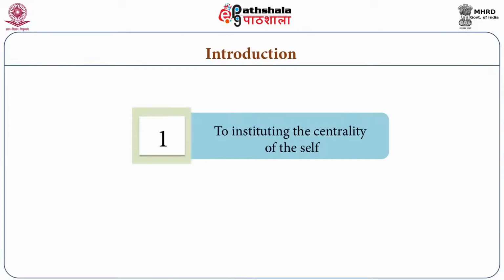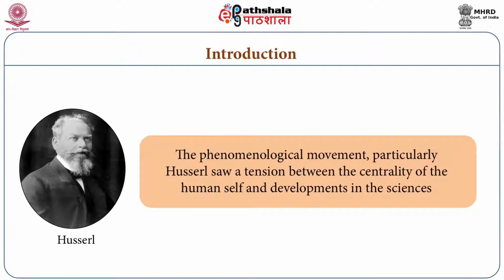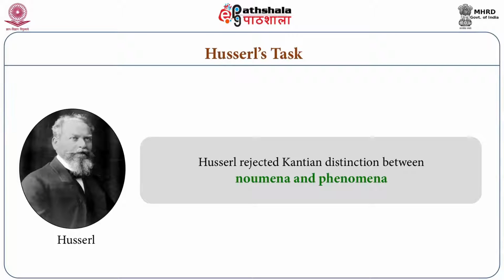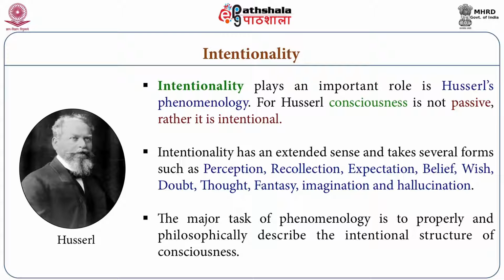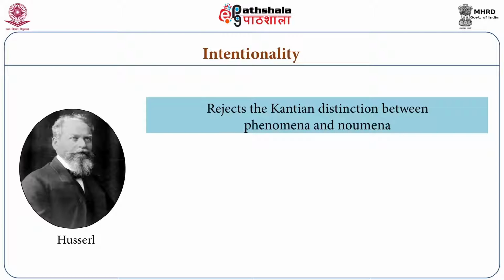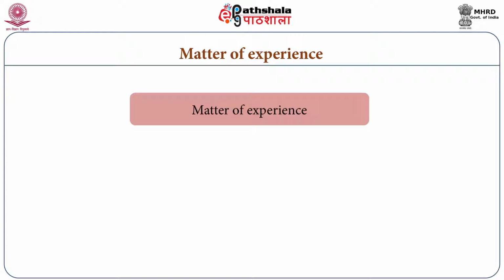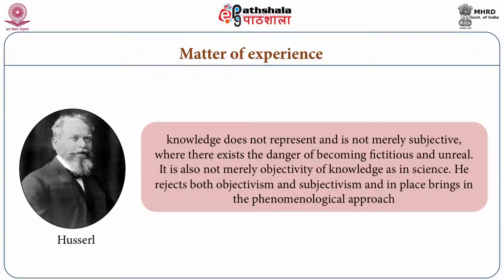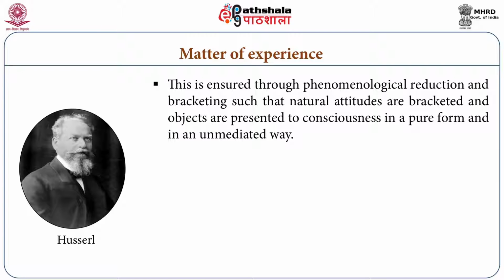Husserl's Phenomenological Epistemology (PHP)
Subject : Philosophy
Paper    : Epistemology 1